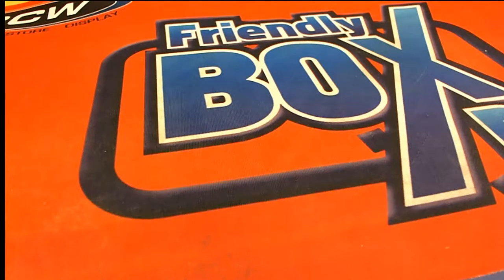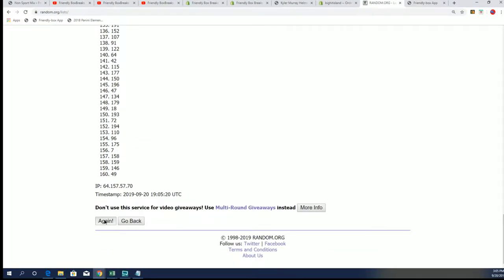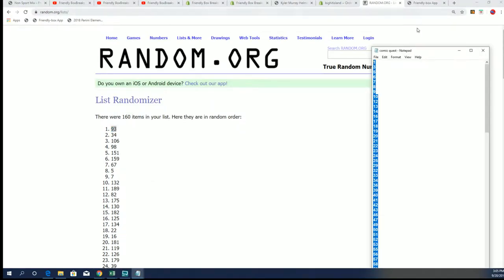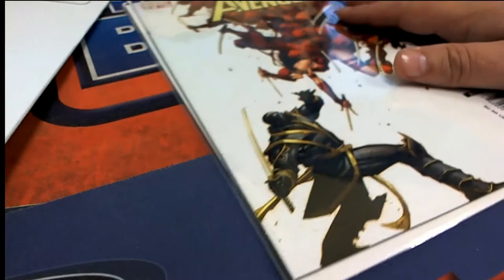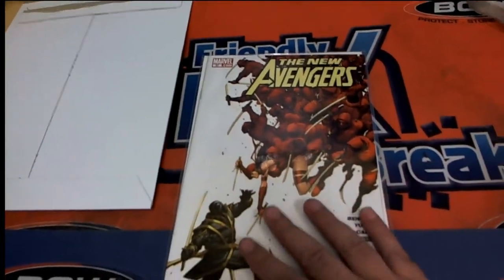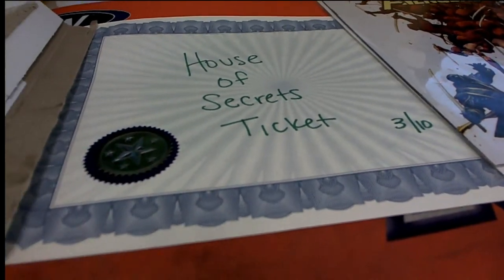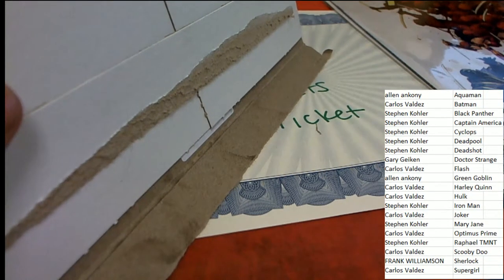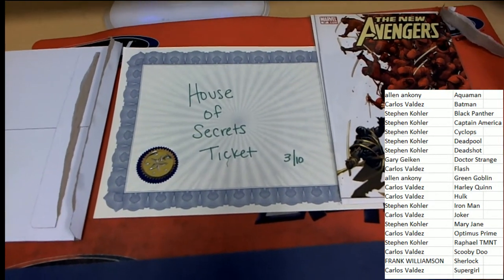2019 Comic Quest Raw Edition ID COMQUEST141